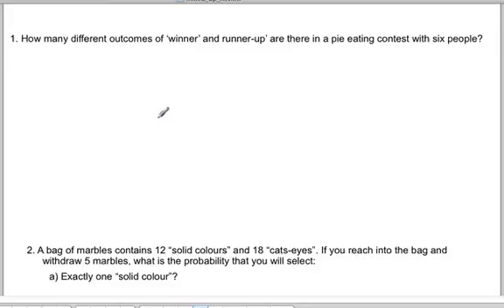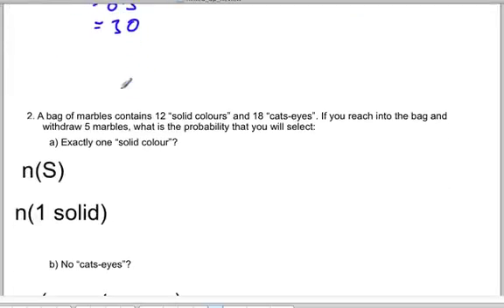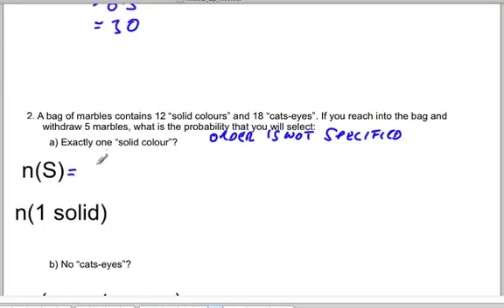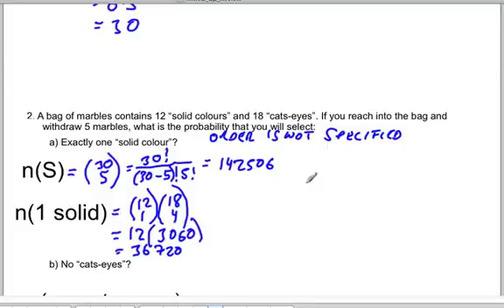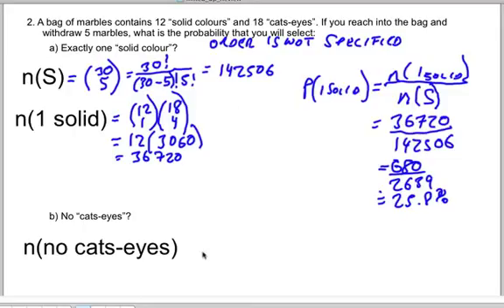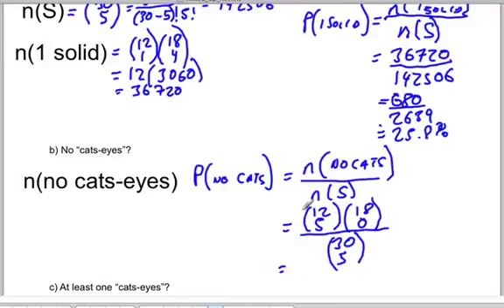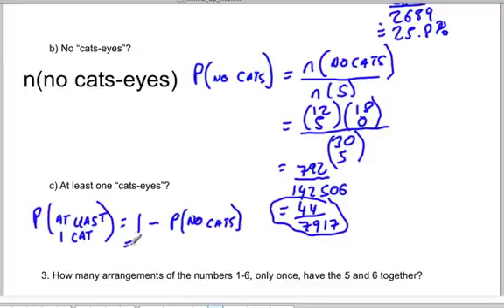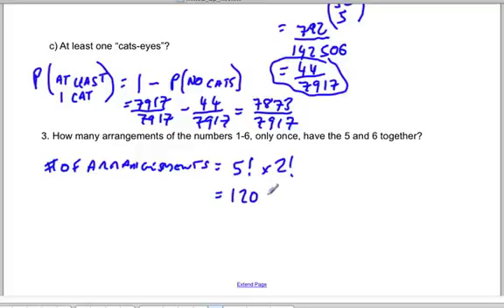Permutations and Combinations 1